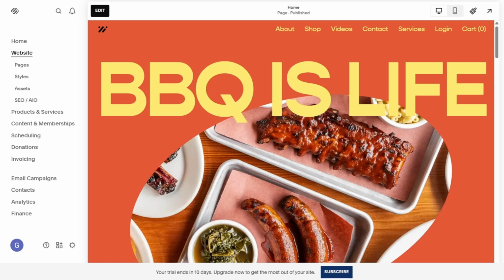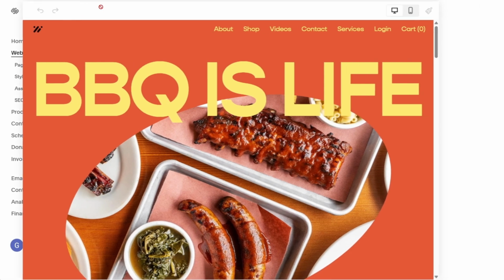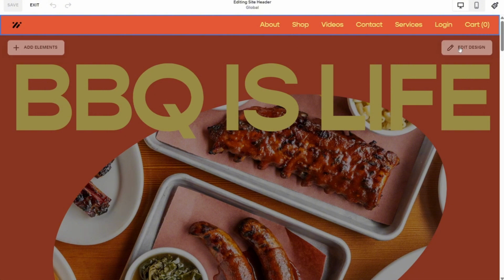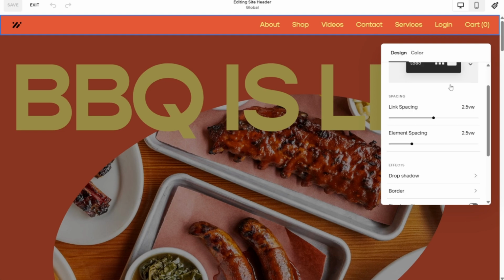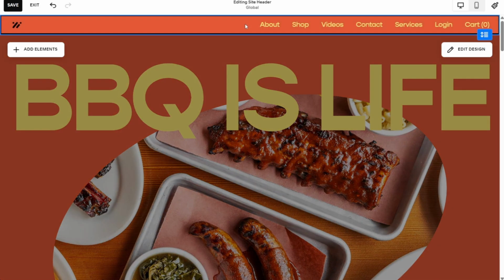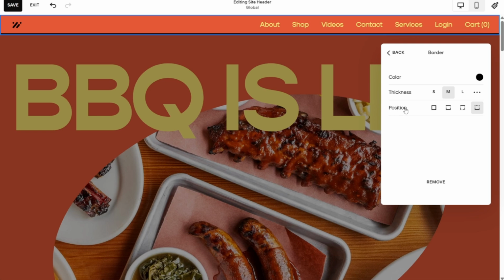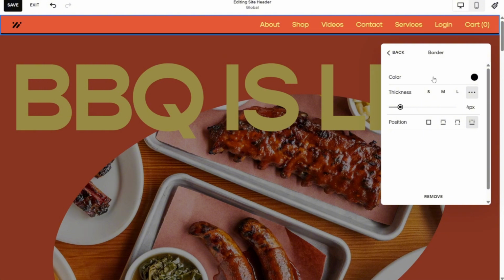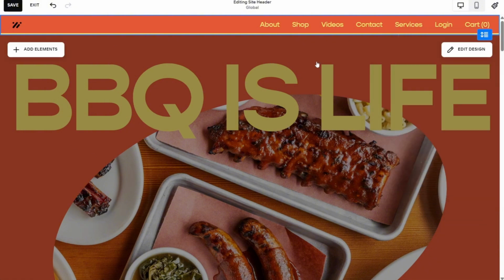How to Add Line Under Header in Squarespace [Quick Guide]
Learn how to add line under header in Squarespace so a divider or border appears below your navigation bar on your website. This tutorial shows how to add a line under the header in Squarespace and create a bottom border under the menu using design settings or custom code.